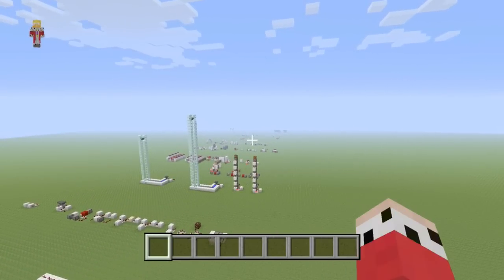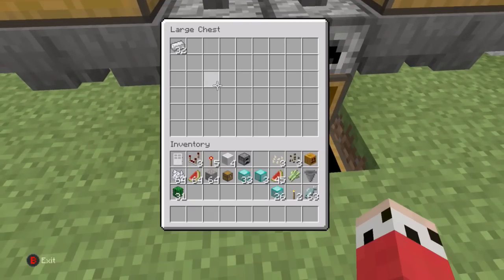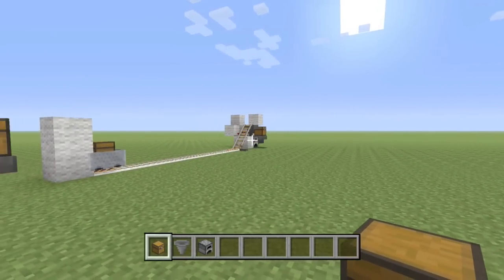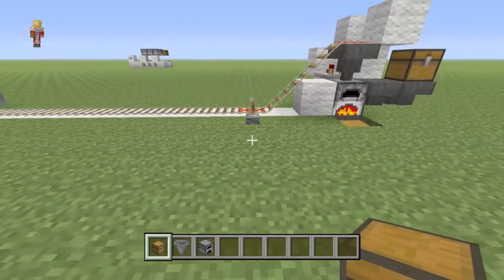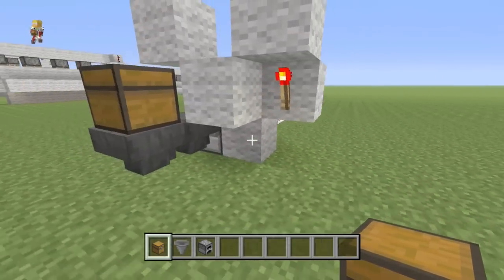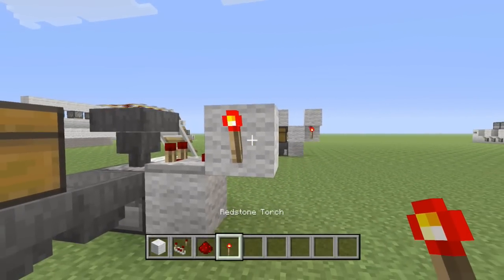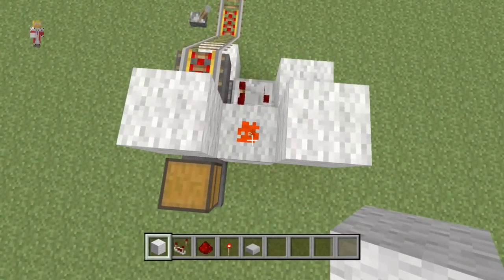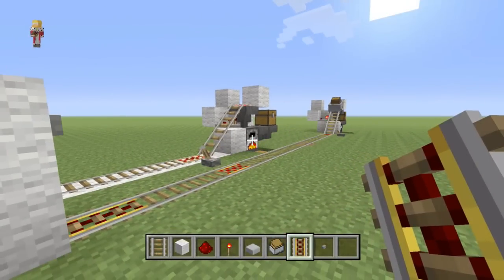Minecraft :: Auto Smelters :: Redstone From Scratch Ep9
Gamertag: Z One N Only

Cheers Guys.